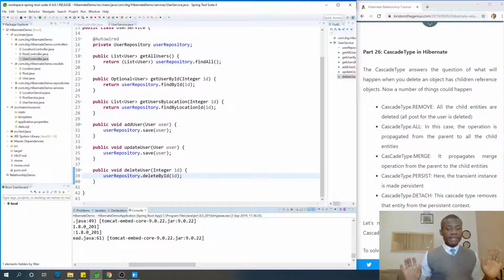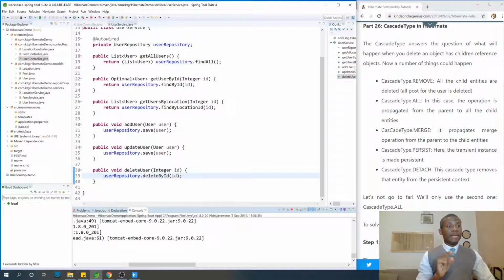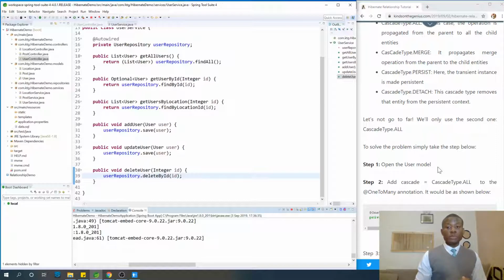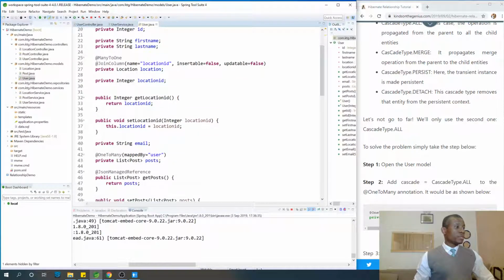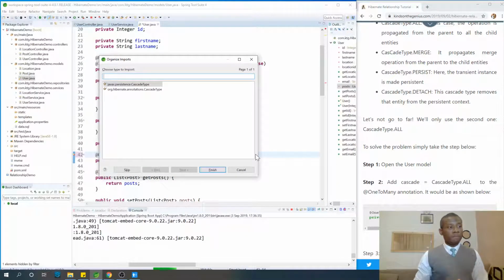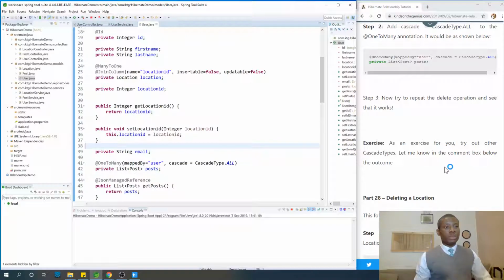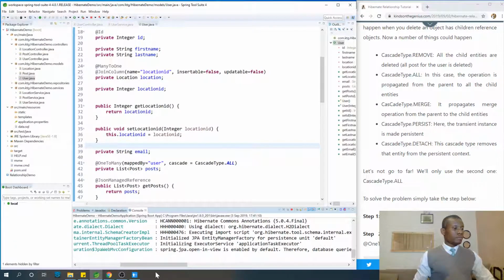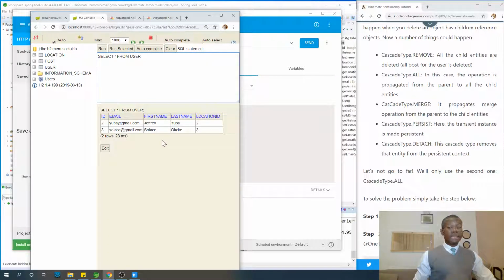Part 26 - CascadeType in Hibernate